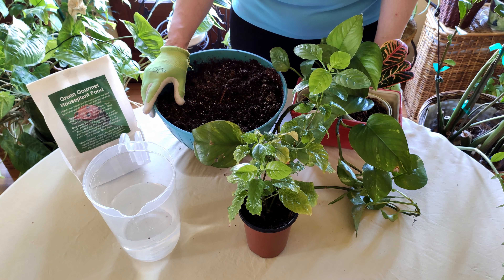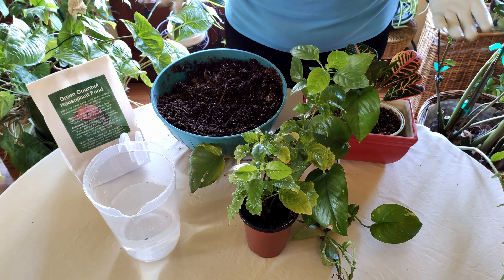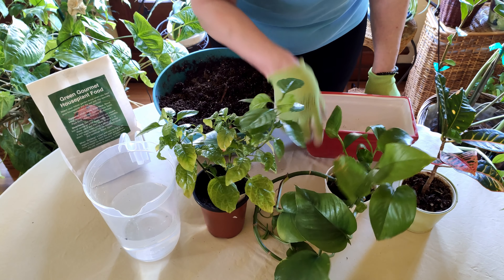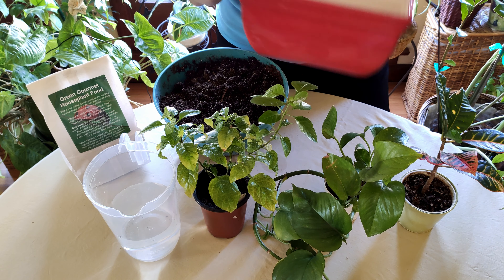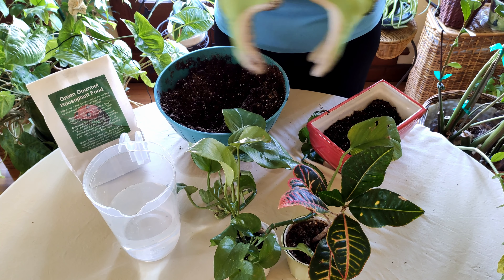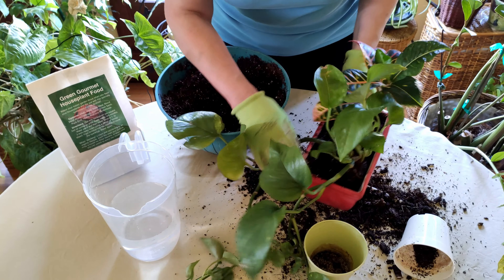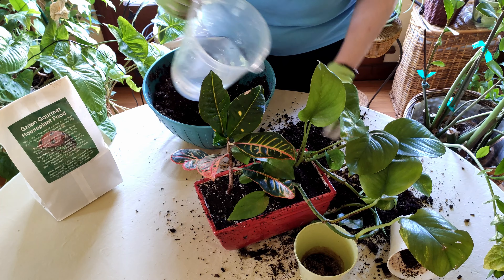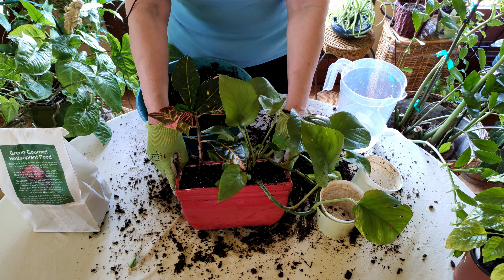How to Make a Mixed Houseplant Container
This video shows you how to make a mixed houseplant container. It’s fun and easy to plant containers with more than one type of houseplant. This video shows how to choose what types of houseplants to grow together. The video also shows you how to plant a mixed planter. Find out how to care for a mixed houseplant container once planted. Follow-up video-see how much the plants have grown